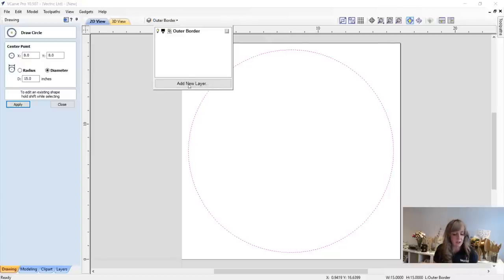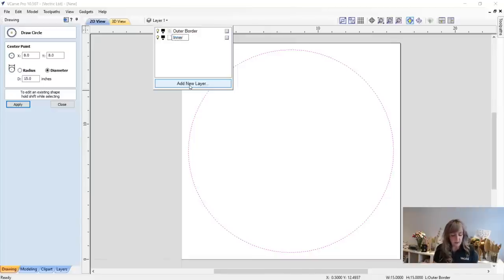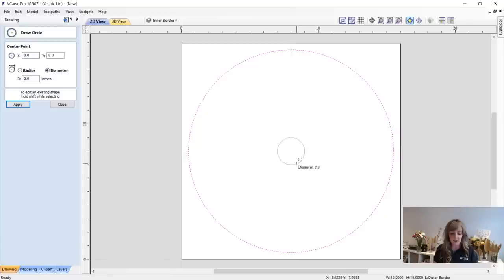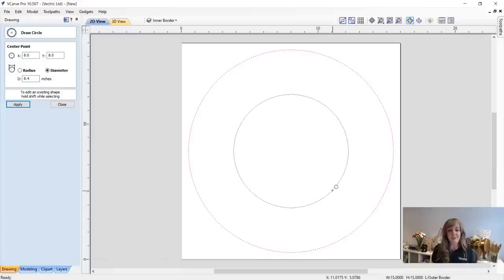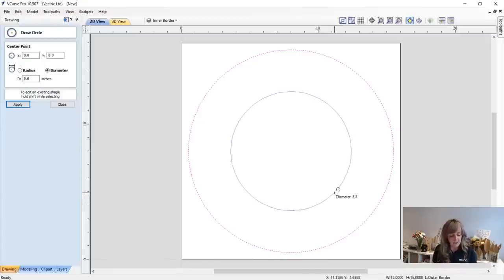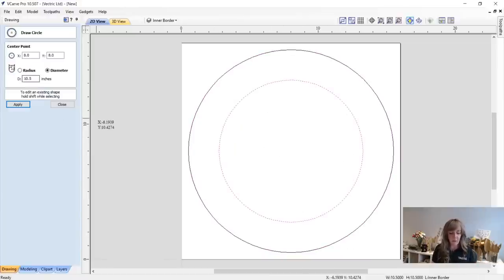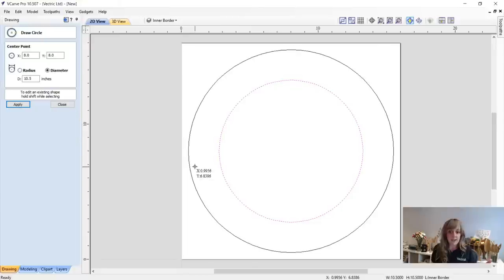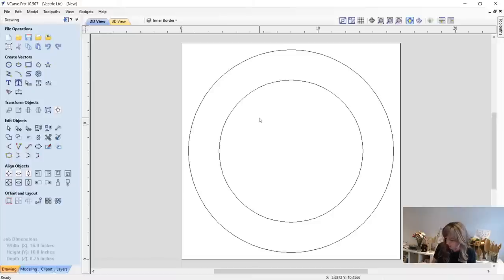Efficient Custom Projects by Beki | Vectric Worldwide UGM 2020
Nothing beats custom made gifts for that personal touch, and there is a lot of money to be made in this industry! In this presentation Beki shows you how to create a typical custom product and shows you how Vectric software has lots of efficient tools to quickly and easily swap out interchangeable parts to get jobs done in no time, ensuring there’s plenty more time for you to stick your feet up!

She’ll explore the use of Job Templates, a feature that was added in to V10.5 along with how to setup your job using layer management where we can associate toolpaths to those layers for super-fast recalculation!